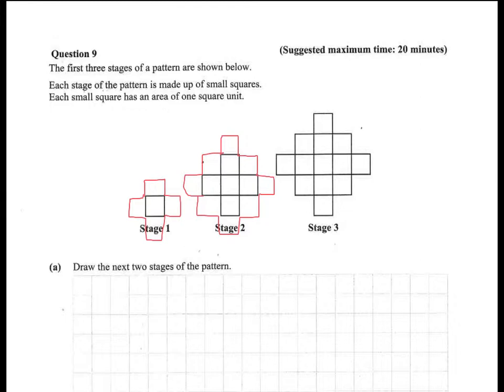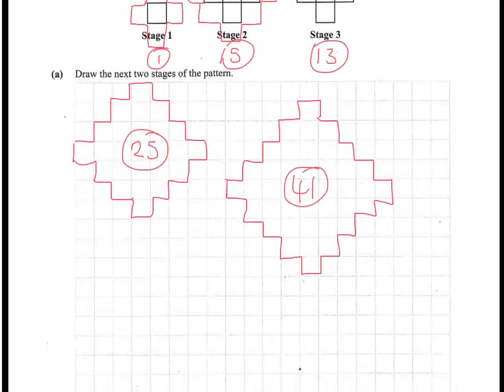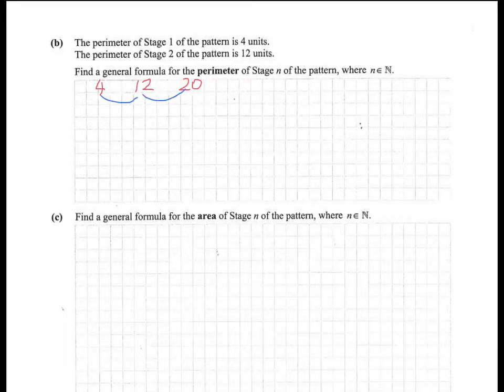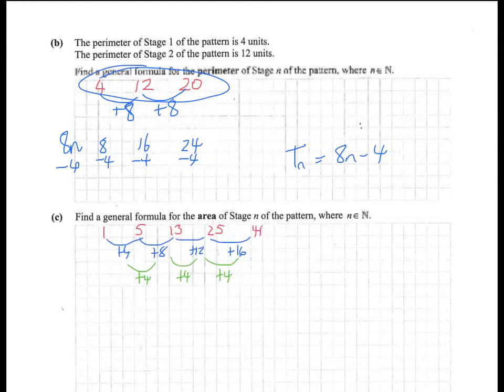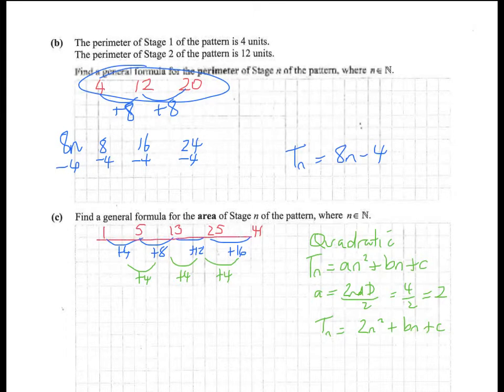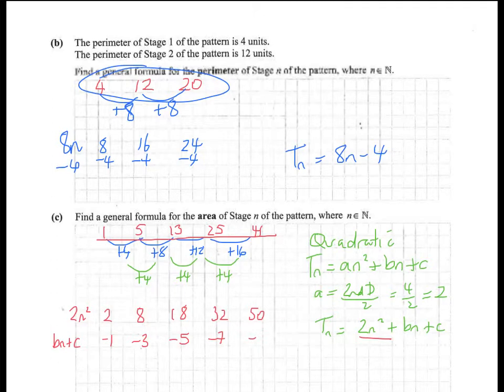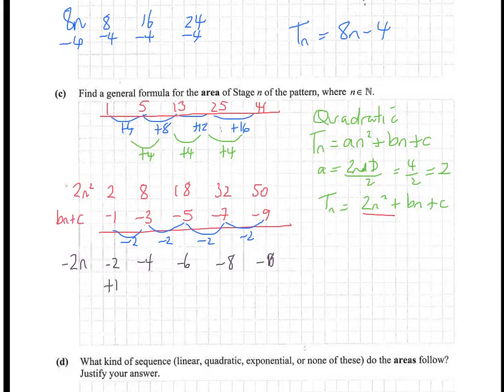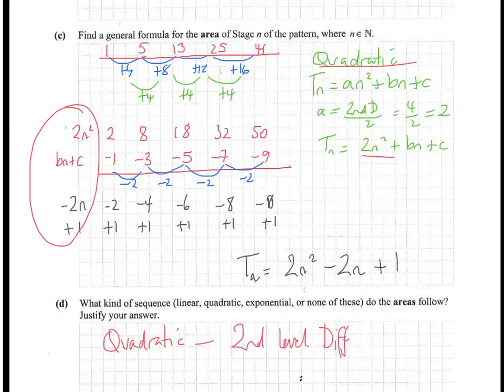JCHL 2015 phase3-sample P1 Q8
Quadratic and Linear Patterns/Sequences